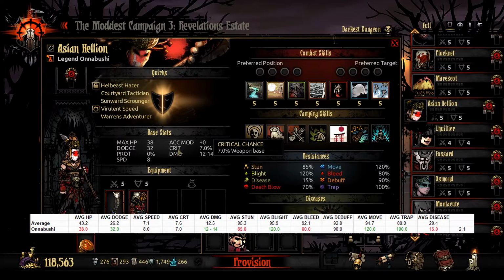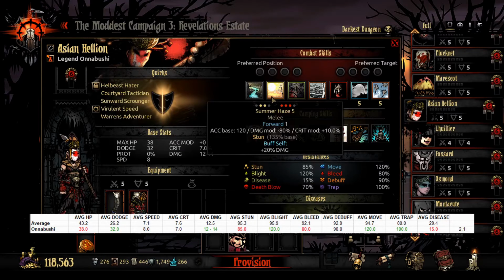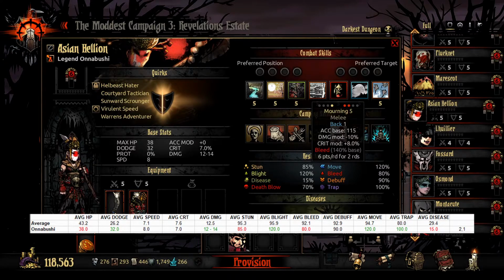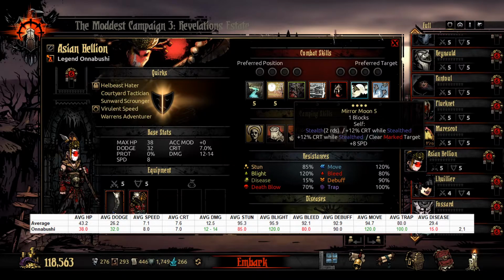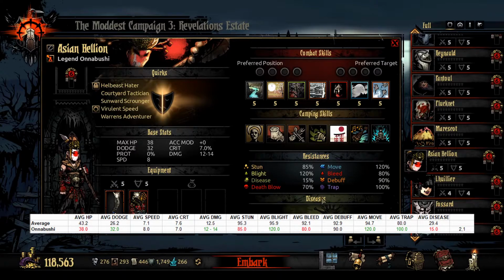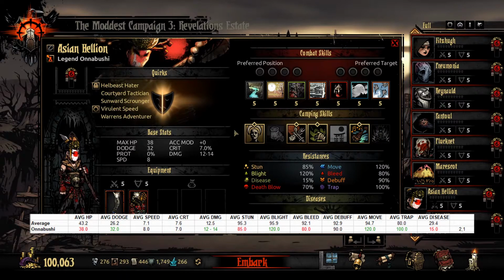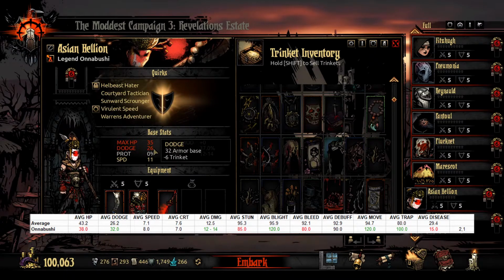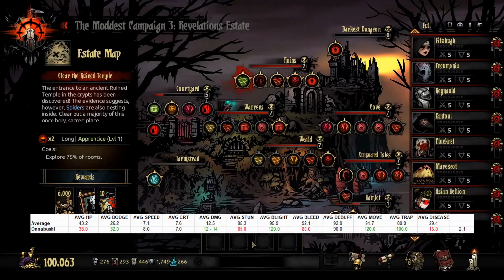How Good is the Onnabushi? Darkest Dungeon Modded Class Guide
I discuss the strengths and weaknesses of the Onnabushi class for Darkest Dungeon. Strategy regarding skills, trinketing, and gameplay is provided.